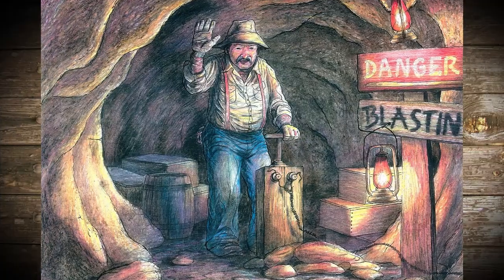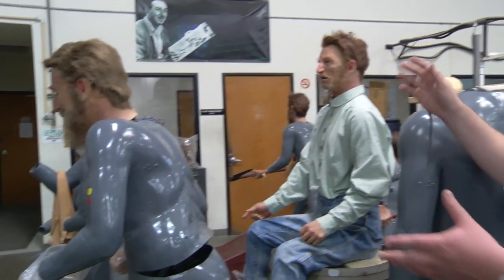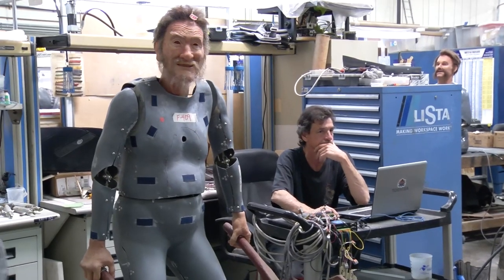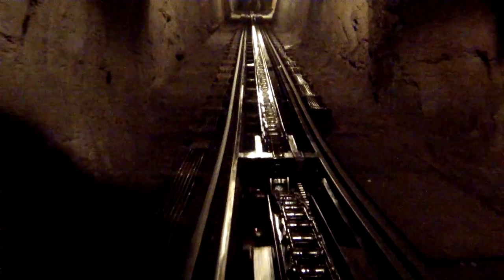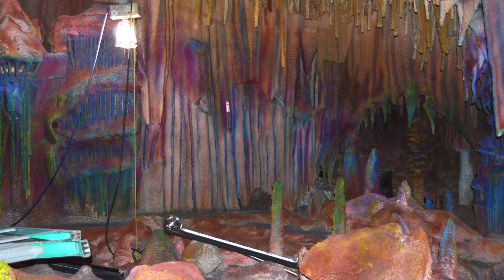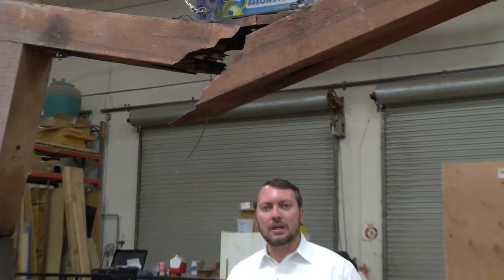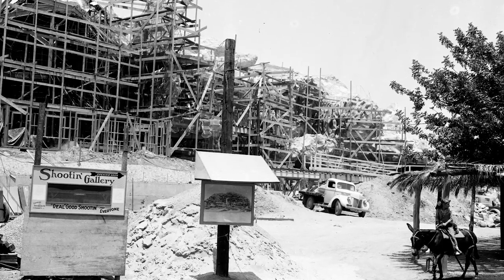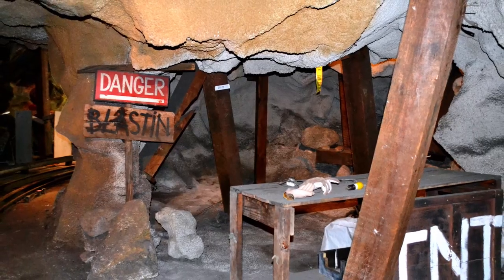A Behind The Scenes Look At The Calico Mine Ride With Garner Holt Productions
Knott's goes behind the scenes with the team at Garner Holt Productions for an inside look at the animatronics coming to the Calico Mine Ride.  We are just  two weeks away from the grand re-opening so make sure to get your 2014 Season Pass today for unlimited rides aboard the newly refurbished classic.

Get Connected With Knott's Berry Farm